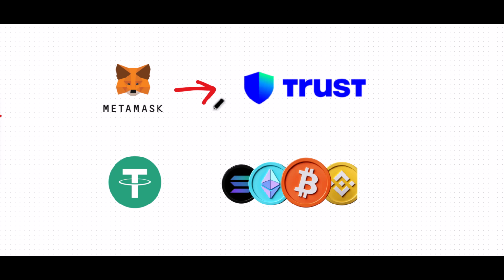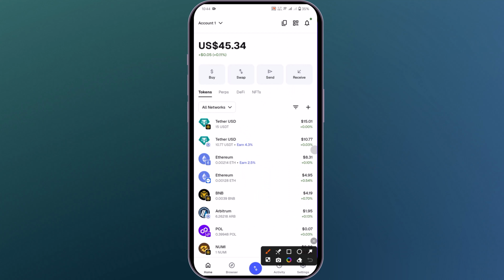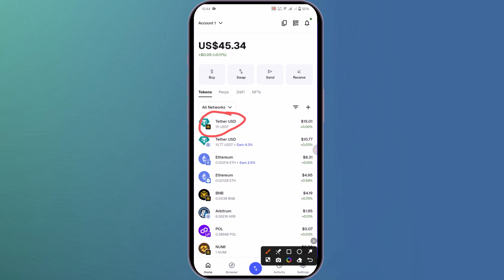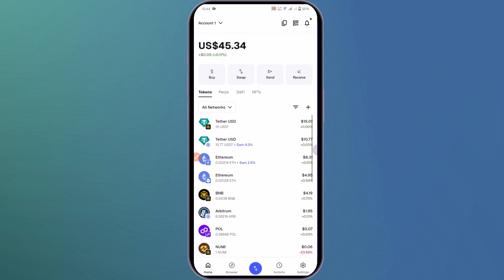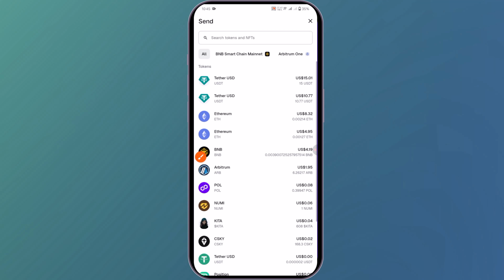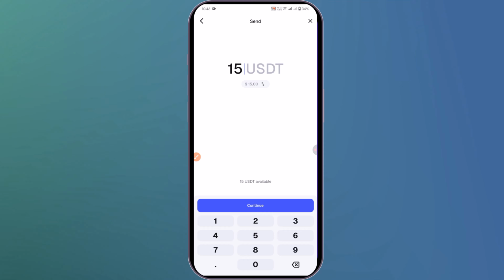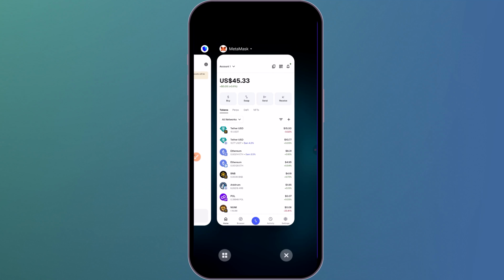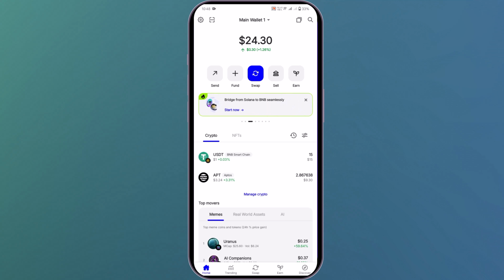How to Transfer USDT/Crypto from Metamask to Trust Wallet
In this video, I’ll show you how to transfer USDT or any other crypto from MetaMask to Trust Wallet — quickly, safely, and without confusion. Whether you’re new to crypto or just want a simple step-by-step guide, this tutorial will help you send your tokens from MetaMask to Trust Wallet in just a few minutes.

You’ll learn:
✅ How to copy your Trust Wallet address correctly
✅ How to select the right blockchain network (BNB Smart Chain, Ethereum, etc.)
✅ How to send USDT or any crypto safely from MetaMask
✅ How to confirm and check your received funds on Trust Wallet

This method works for USDT, BNB, ETH, and any other tokens supported by both wallets. Follow along carefully to avoid mistakes and complete your transfer smoothly.

How to Transfer USDT from Metamask to Trust Wallet
metamask to trust wallet
metamask to trust wallet transfer usdt
metamask to trust wallet transfer bnb
how to withdraw from metamask to trust wallet
how to transfer tokens from metamask to trust wallet
how to transfer coin from metamask to trust wallet
how to send coin from metamask to trust wallet
how to send usdt from metamask to trust wallet